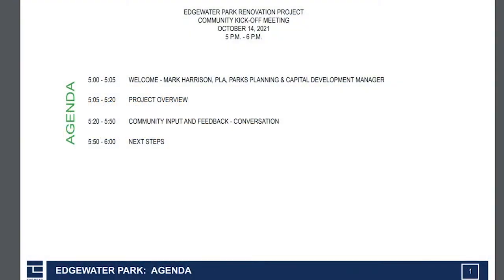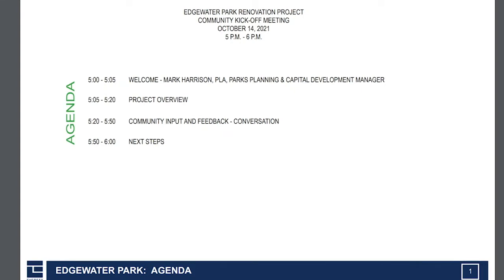Edgewater Park Renovation Public Input Meeting Oct 14, 2021